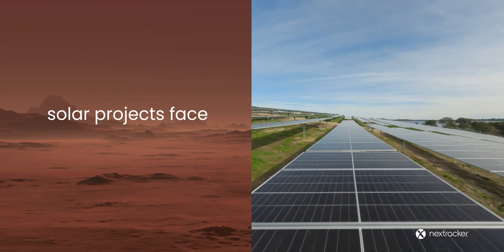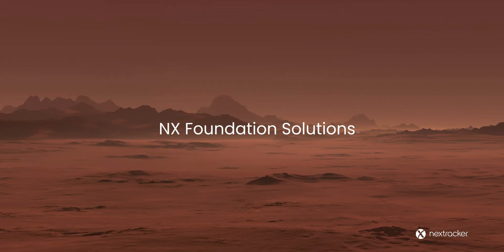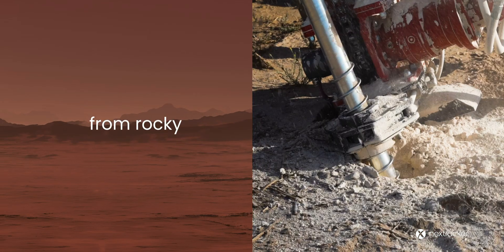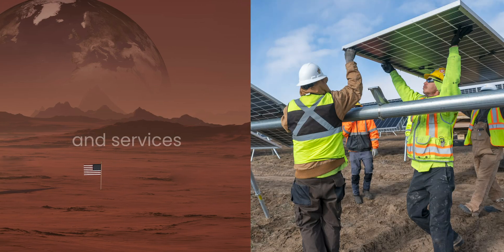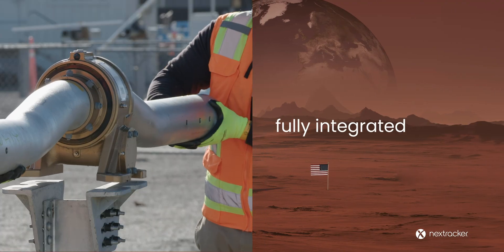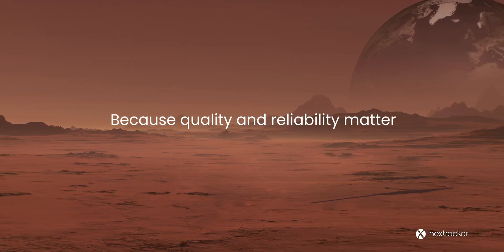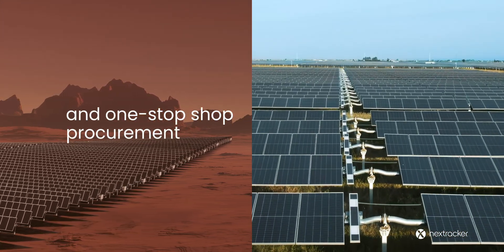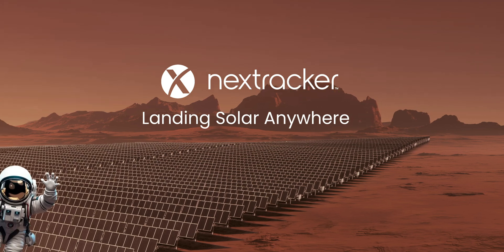NX Foundation Solutions: Comprehensive Systems, Equipment, and Support for All Soil Types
Nextracker solar foundation systems are engineered to deliver high-performance and reliability in all soil types. With over 100 GW of global installations, our solutions combine an innovative approach to foundations with proven operational excellence. To learn more about NX Solar Foundations, go